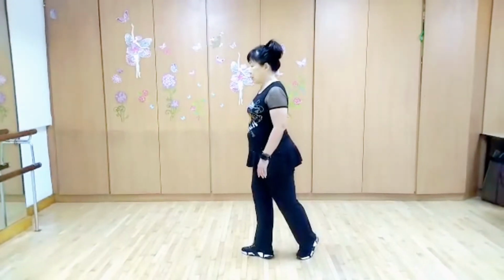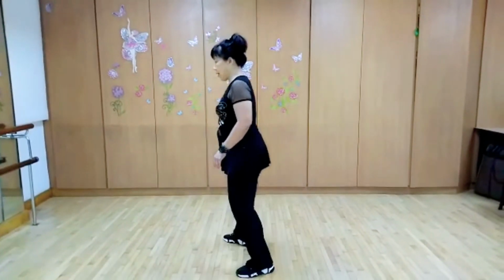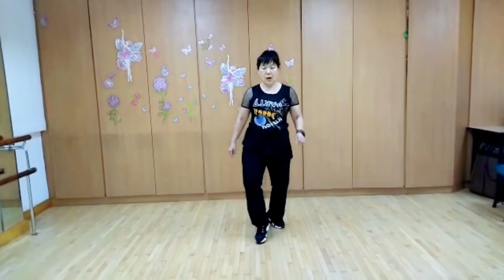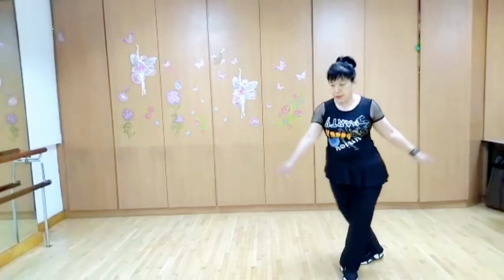Cuentame - Dance Demo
220308 by Catherine Chew